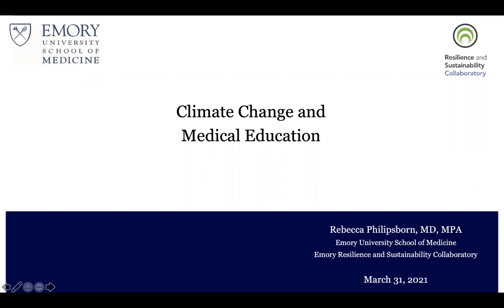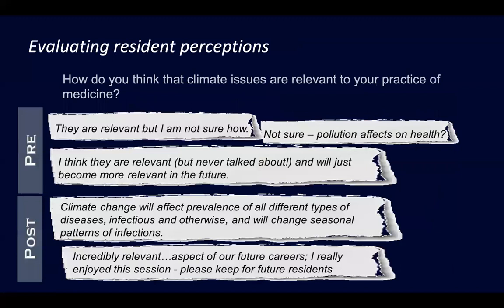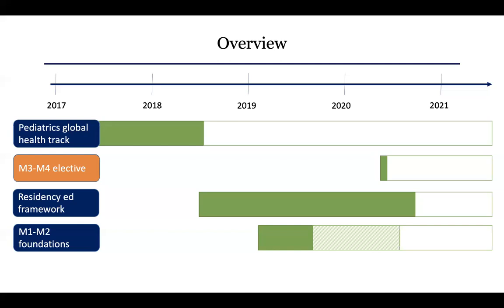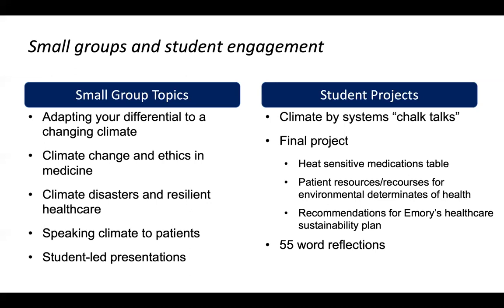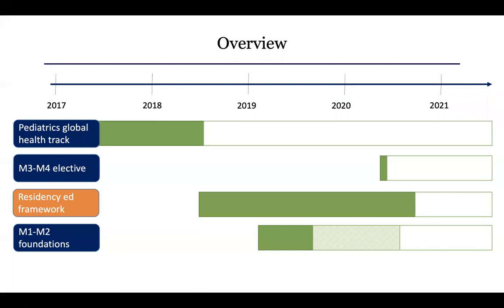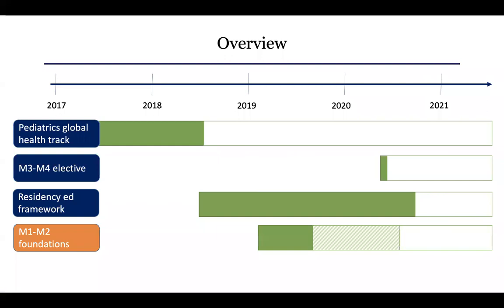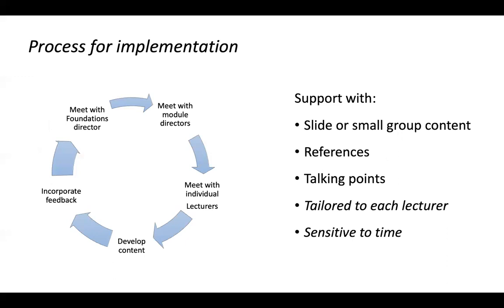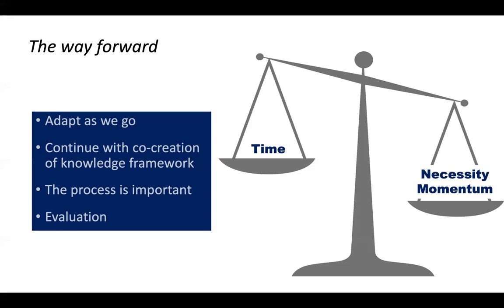Global Consortium on Climate and Health Education (GCCHE) Webinar: Emory School of Medicine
Dr. Rebecca Philipsborn discusses climate-health education efforts at Emory University School of Medicine; March 31, 2021 from 12:00 PM - 1:00 PM ET.